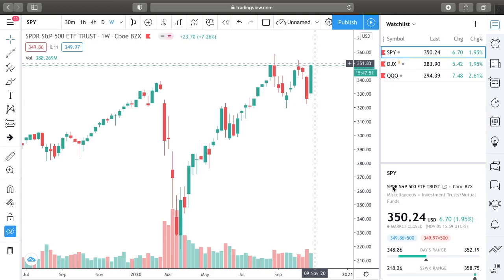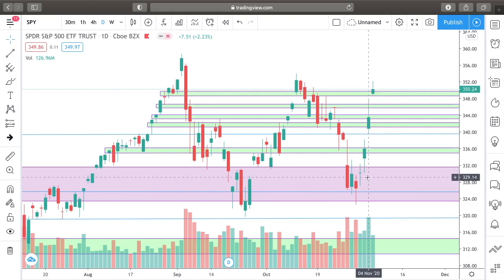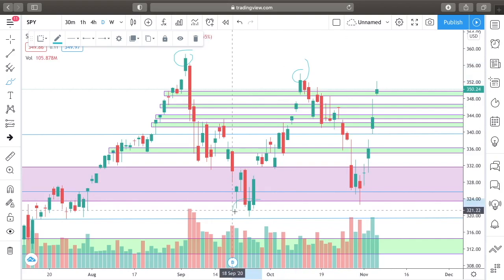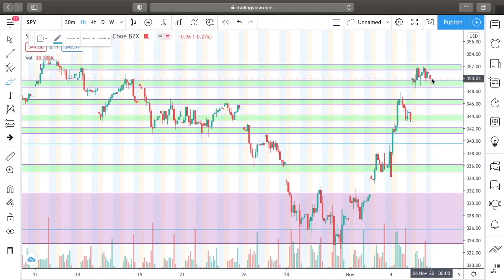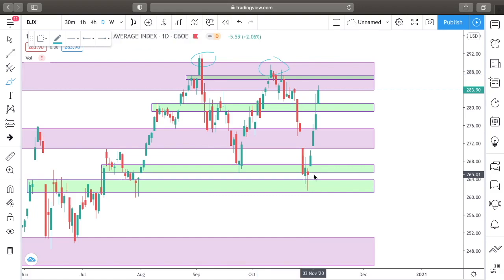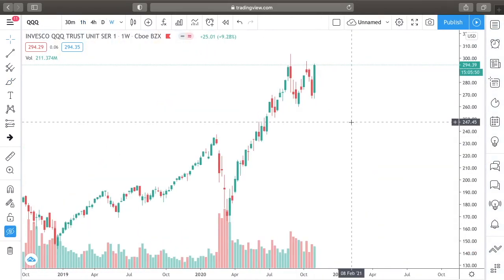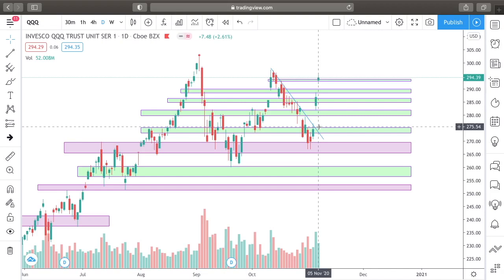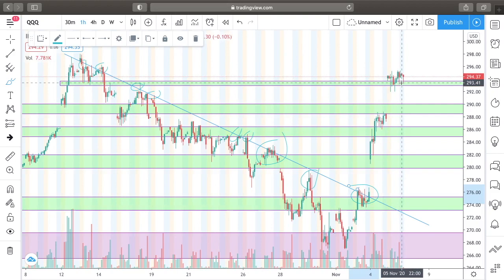US Stock Market Technical Analysis S&P 500, Dow Jones, Nasdaq | November 2020 – Episode 9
In this week’s US stock market technical analysis episode for November 2020, I share my S&P 500 technical analysis, Dow Jones technical analysis and Nasdaq technical analysis.

The S&P 500, Dow Jones and the Nasdaq are the must-follow indices in the US stock market.

TIMESTAMPS:
0:00 Intro
0:54 S&P 500 Technical Analysis
5:43 Dow Jones Technical Analysis
7:48 Nasdaq Technical Analysis

This video is US Stock Market Technical Analysis (S&P 500, Dow Jones, Nasdaq) | November 2020 – Episode 9